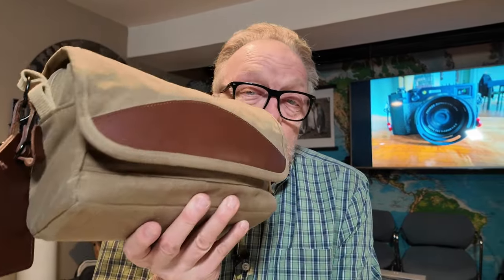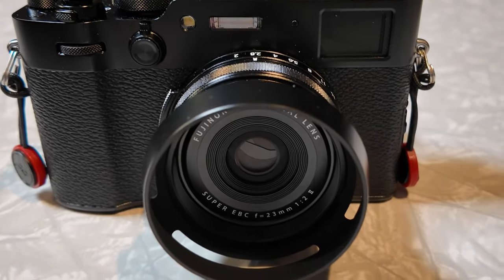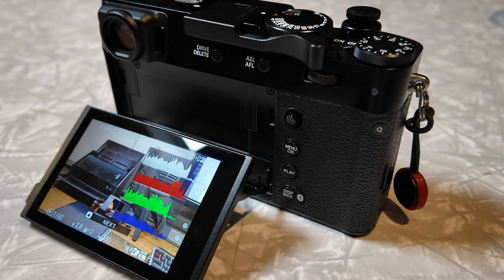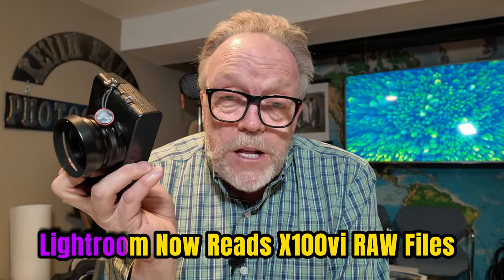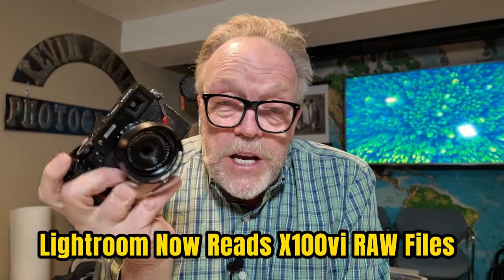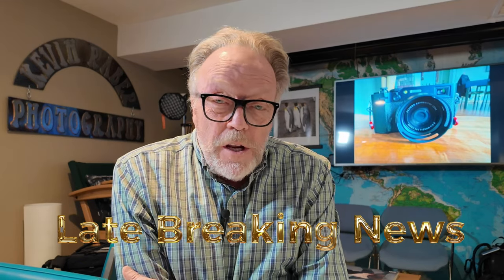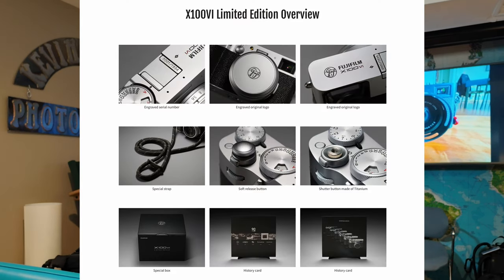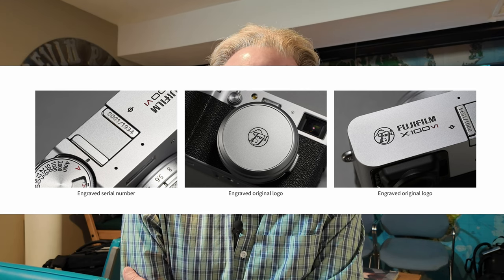Fujifilm X100vi 500,000 Cameras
The Fujifilm X100vi camera has gone viral and with it the sales and orders for this hugely popular camera.  Kevin Raber goes over why this camera is so popular and why he enjoys this so much.

PhotoPXL
8224 Claridge Road
Indianapolis IN 46260 USA

Video Producer
Michael Durr

Gear Kevin Raber Uses

Printers

Epson P900.
Canon Pro 1000
Epson 9570 44 inch printer
Canon Pro 2100.

Computers

Lap Top Computer. Apple MAcBook Pro 16 inch M!
Desktop Computer. Apple ImAc Pro
Monitors. # 32 inch BenQ Monitors
iPhone 15 proMax
Ipad 11 latest generation
iPad 12.9 inch latest generation

Camera Gear

Sony A7 r iv
Sony A1
24-70mm G-master.
16-35mm GM
70-200mm GM
100-400 GM

Sony RX10 IV
Sony RX 100 VII
Sony ZV-E1
Sony ECM-B1M Microphone
Sony ZV-E10

Rode Wireless Go II.
Rode VideoMic Pro+
Rode VideoMic Compact.
DJI Mic 2 Wireless microphone

UniqBall Tripod
Really right stuff 24L
Really Right Stuff BH-55.

Fuji XT5
Fuji XH2
FujiFilm X100V
FujiFilm 16-55mm.
FujiFilm 16-20mm
Fujifilm xf56mm
Fujifilm 70-300mm
FujiFim 50-140mm
FujiFilm 8mm
FujiFilm 100-400mm.
FujiFilm 18-55mm
FujiFilm 8-16mm
FujiFil 10-24mm
FujiFilm 80mm Macro

Peak Design Straps.
Real Design Carbon Fiber Tripod.

Think Tank Airport security roller
Gura Gear Packs
Gura Gear Choke 2.0 16 inch carry bag.

Seville Classics cabinets and Workbench